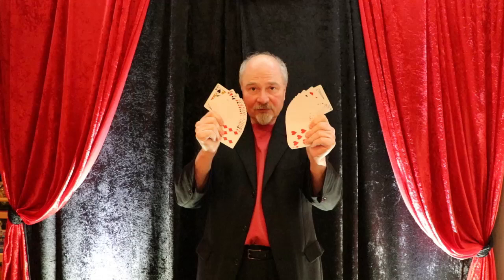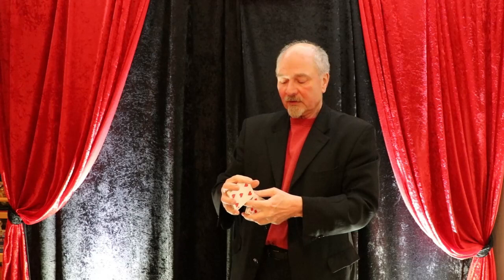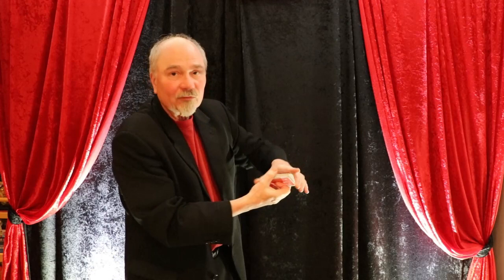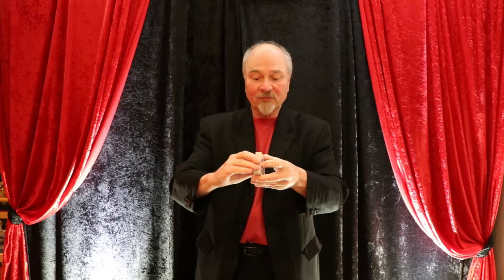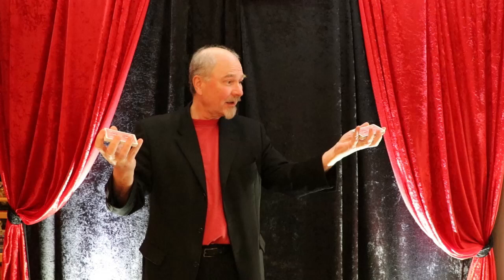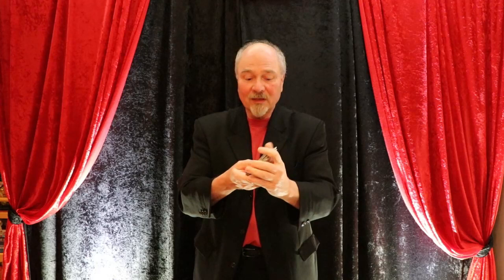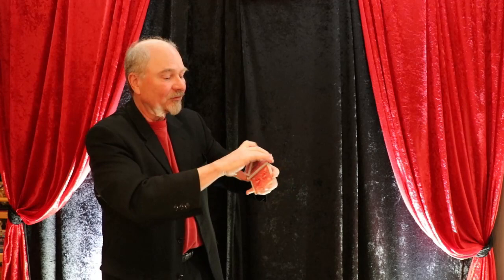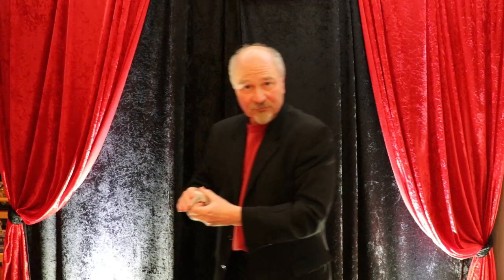Card Manipulation Routine